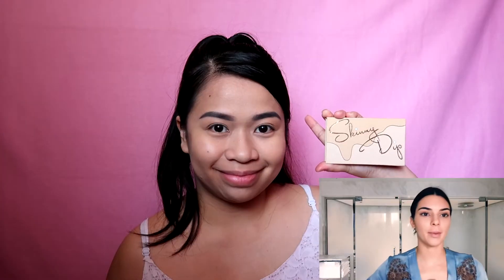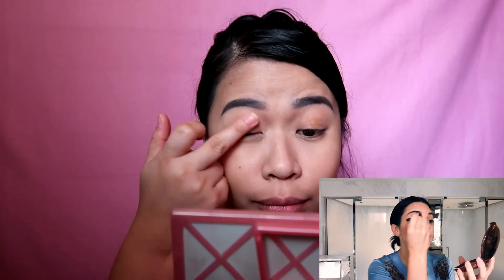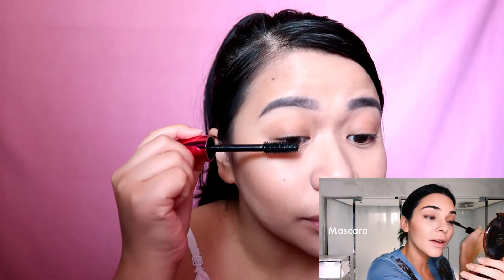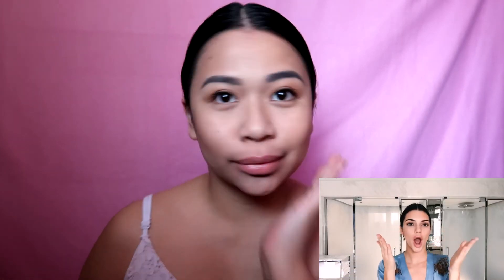TRYING KENDALL JENNER MORNING BEAUTY ROUTINE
“I learn a lot from being on set,” explains Kendall Jenner—who is perpetually on the job leading a new guard of supermodels—of her makeup prowess. Here, she takes us through her daily makeup routine, from her sun-kissed skin to power brows.

Musid used
 Mona Lisa